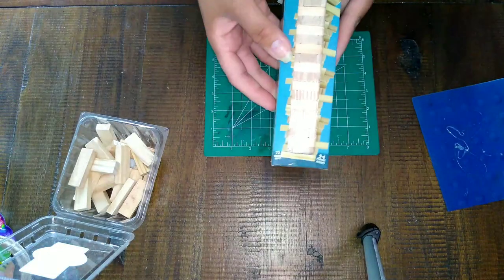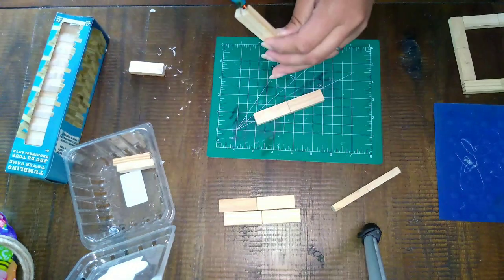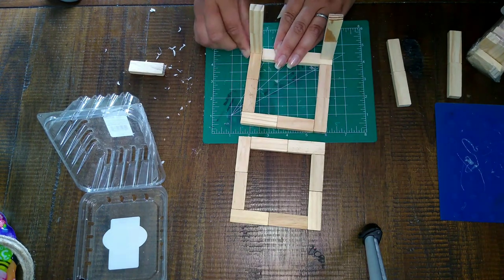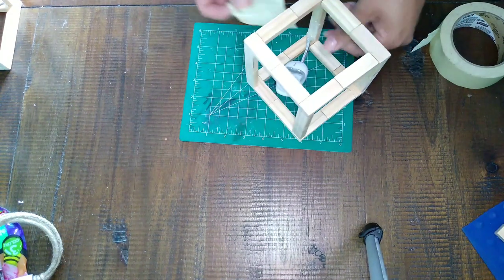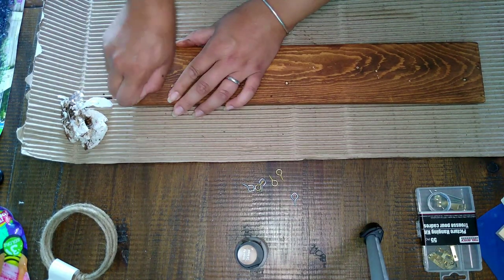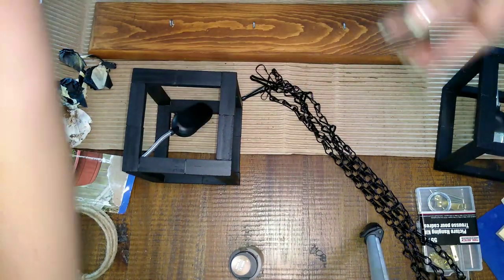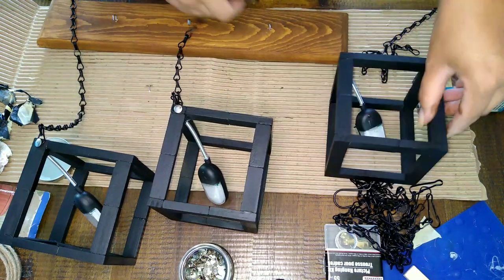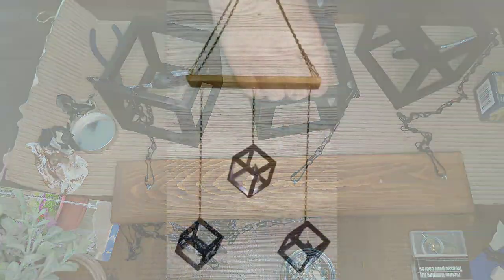😍 I can't believe I made this with Tumbling tower blocks-Dollar Tree-So You Think You Can Craft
Thank you @angelajonesdiy for cohosting with me!!! Be sure to visit her channel and check out her amazing content!!

Basic Wood burning kit

Wood burning kit with all the bells and whistles

Staple remover

Hand Sander

Glue Gun

Desktop vacuum

Paint pens

Plaid FX Products on Amazon